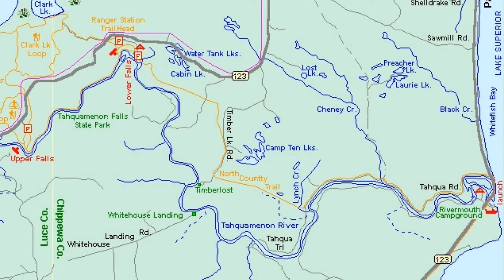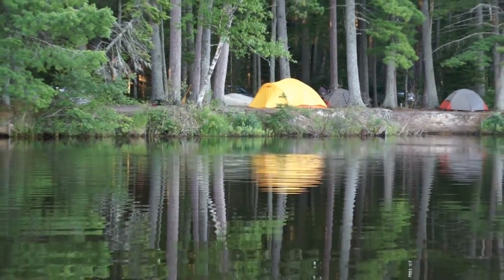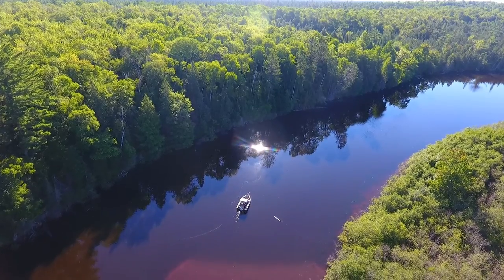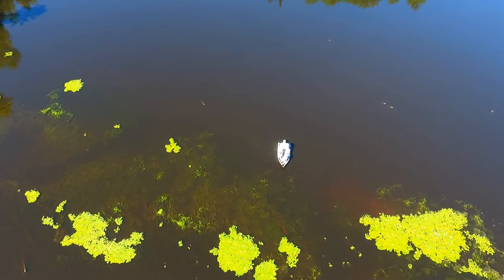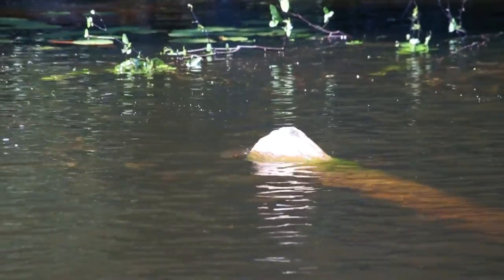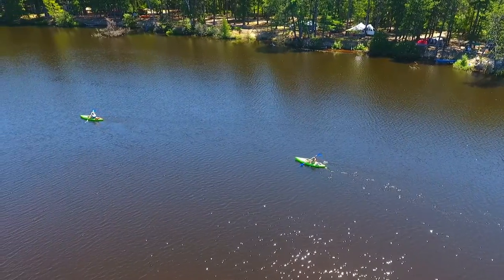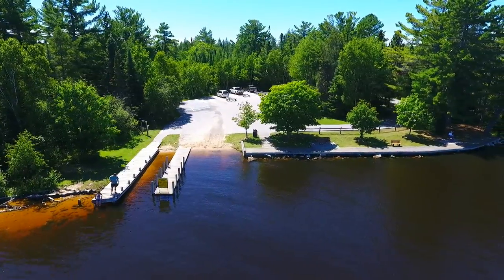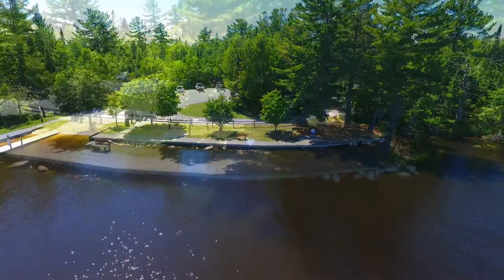Lower Tahquamenon River Michigan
A tour of the Lower Tahquamenon River in Chippewa County Michigan by fishweb.com